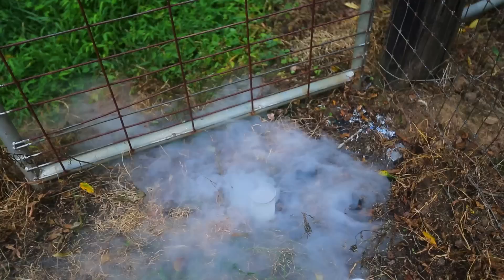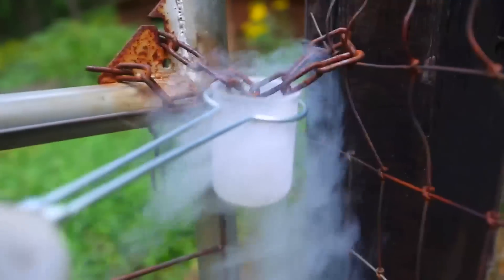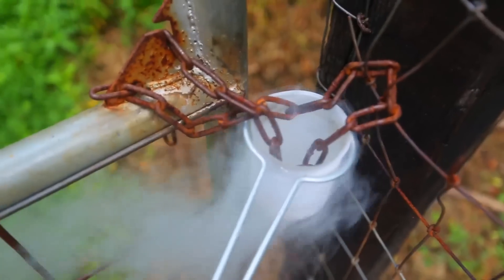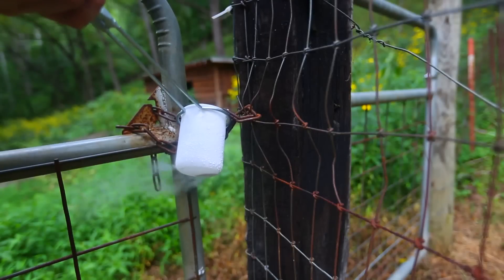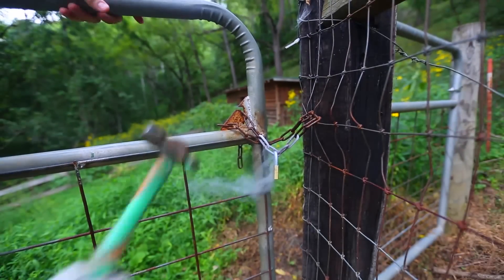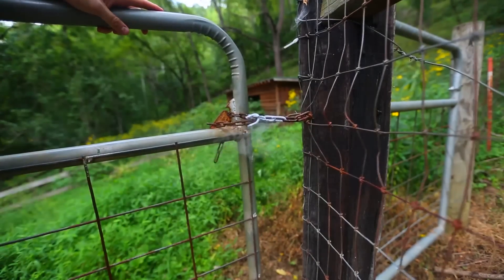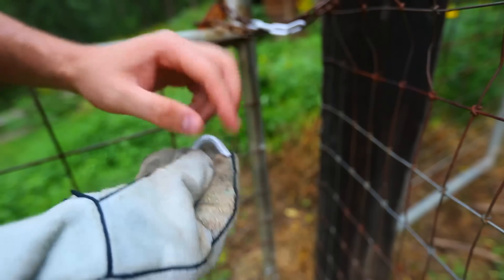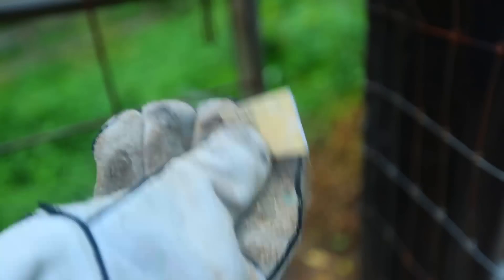Can You Freeze Off a Lock with Liquid Nitrogen?